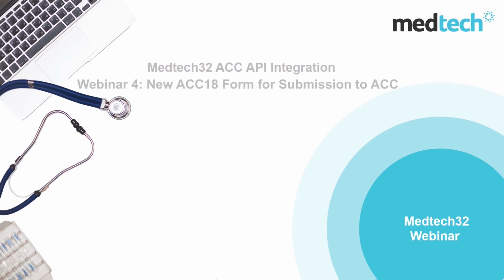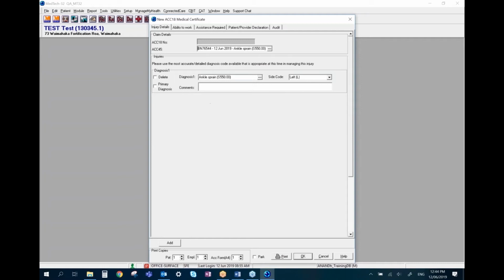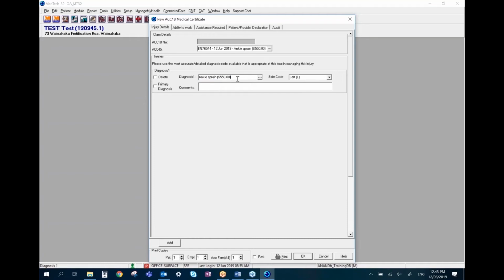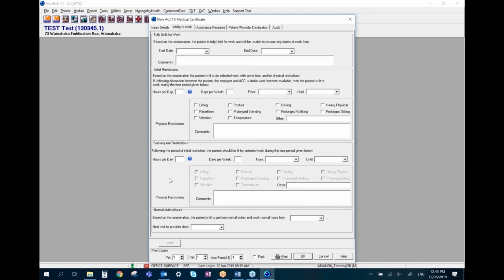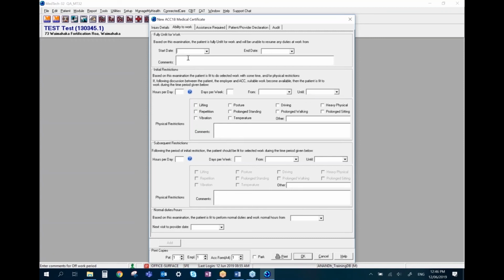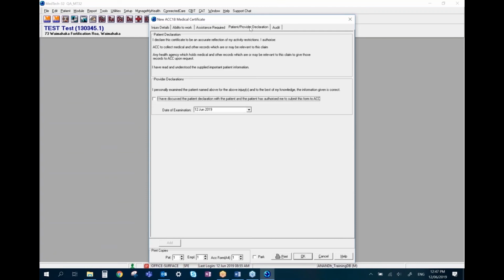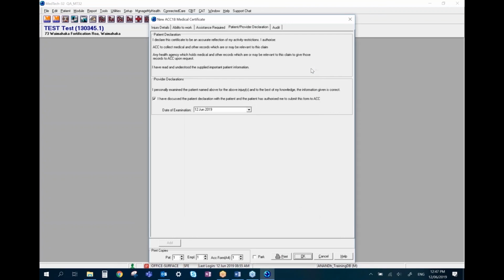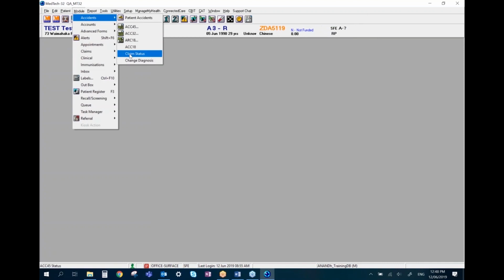Medtech32 ACC Webinar 4 New ACC18 Form